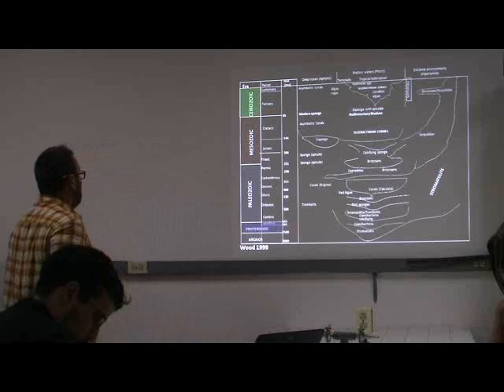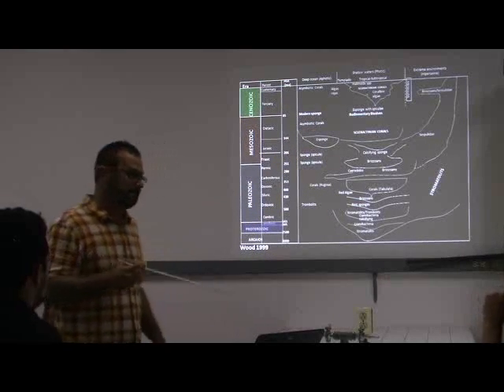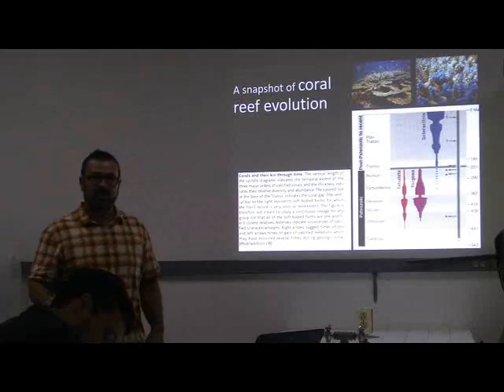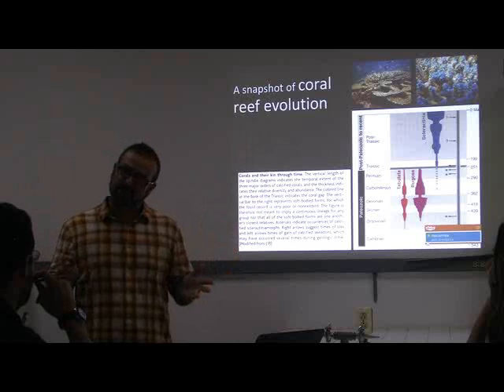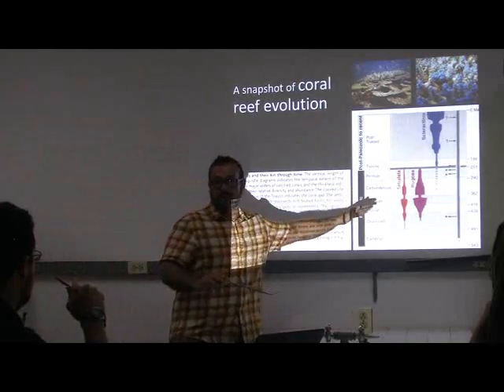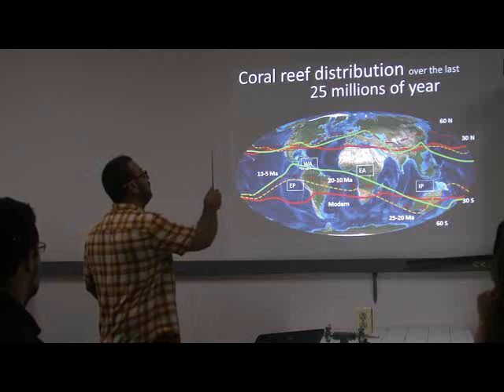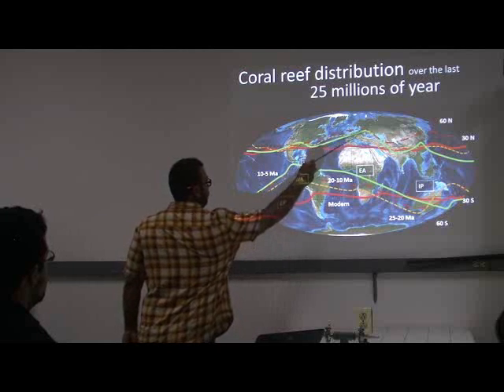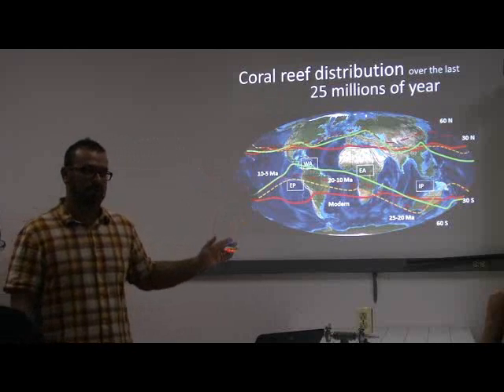Croquer UNC_Lecture 1 Ecology and Evolution of Coral Reefs